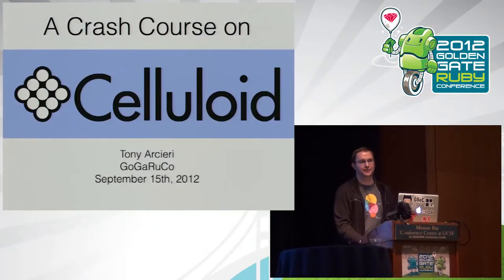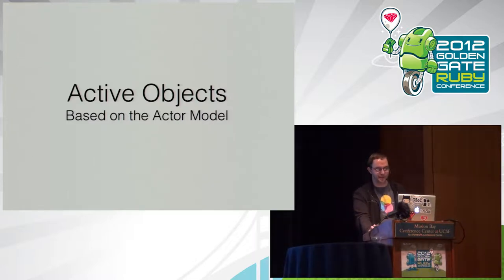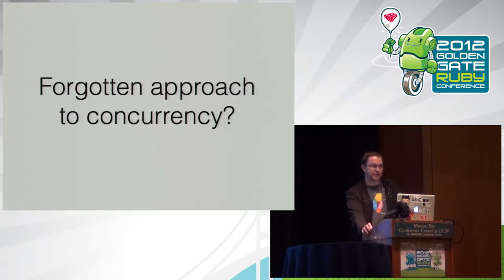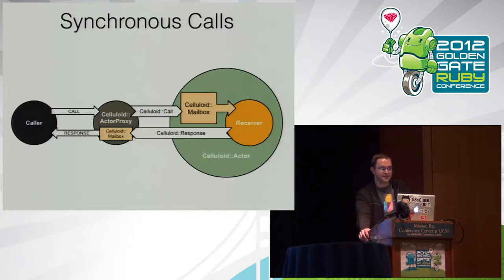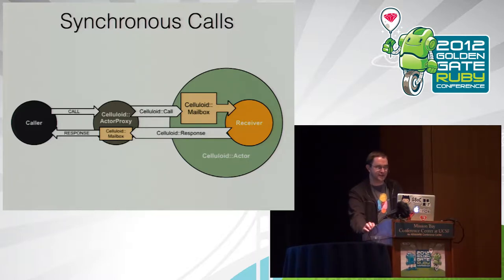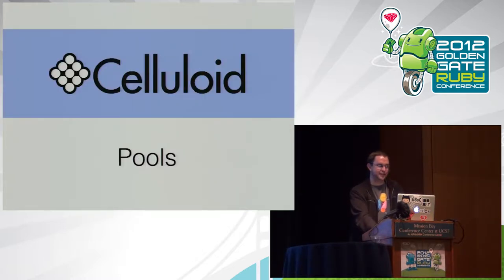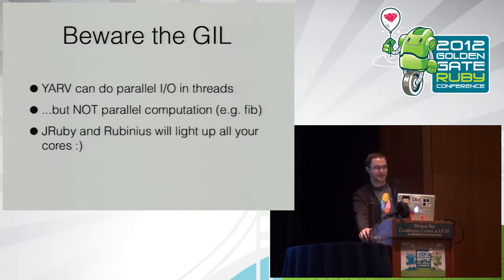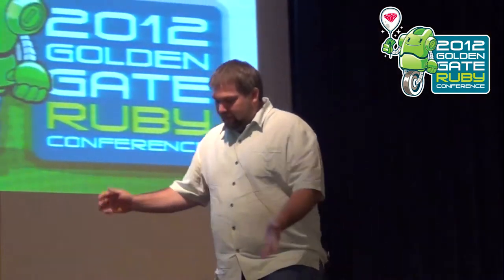GoGaRuco 2012 - Three Mini-talks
Three Mini-talks by: Sarah Mei, Tony Arcieri, and Chris Eppstein

One session, three talks.

Tony Arcieri – A Crash Course on Celluloid: This talk will provide a quick overview of how to use Celluloid, covering the basics of how to add Celluloid to your program and begin leveraging its concurrent features.

Chris Eppstein – Naiveté: Stepping outside your comfort zone.

Sarah Mei – MRI Internals: How does a language become a language? We'll take a peek into the internals of the MRI, and explore how it came to be.